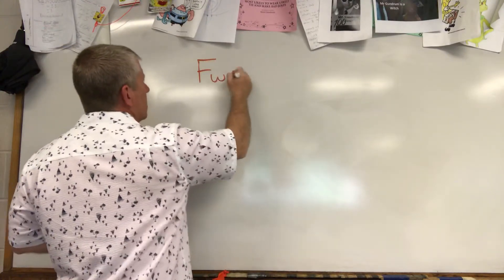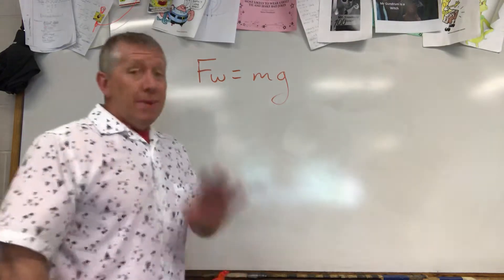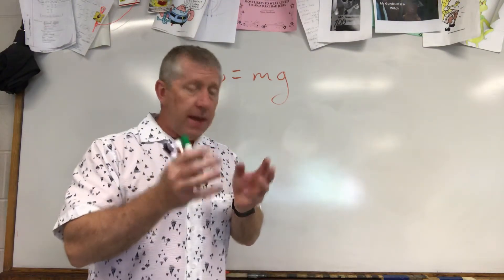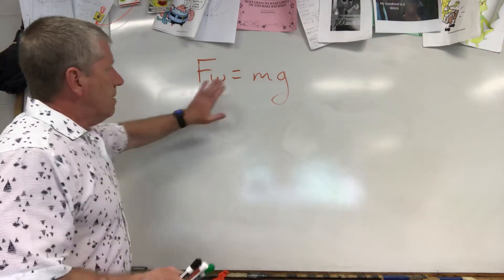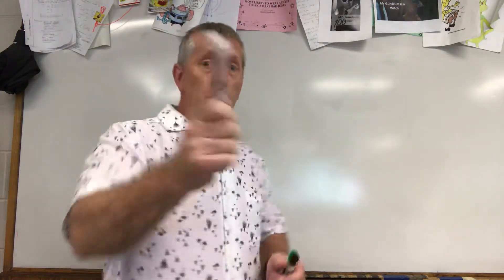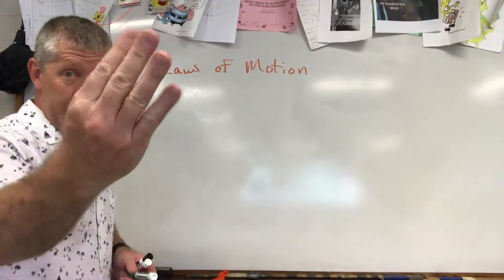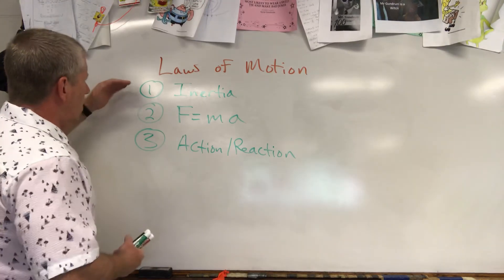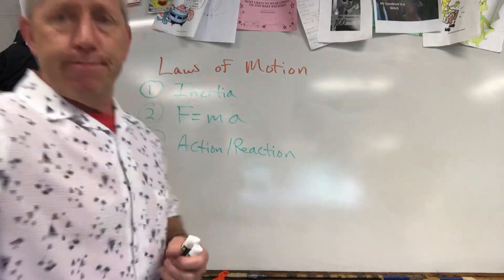Forces and Newton’s Laws of Motion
What is a force?  Newton’s three laws of motion are introduced.